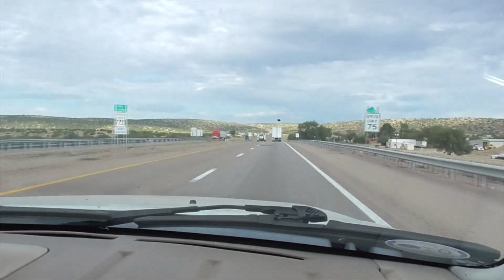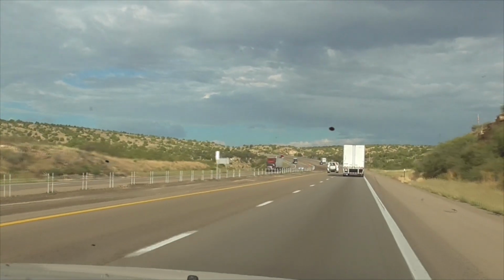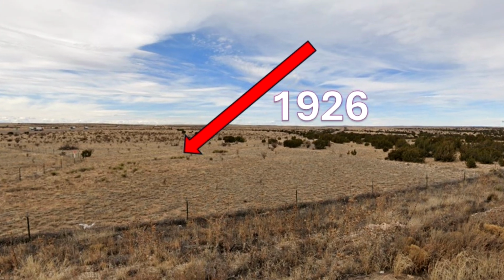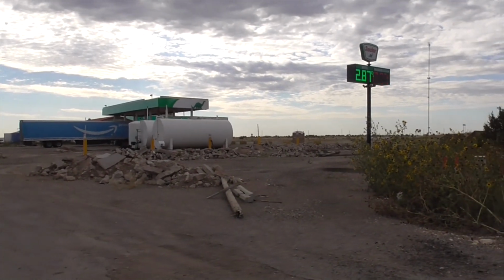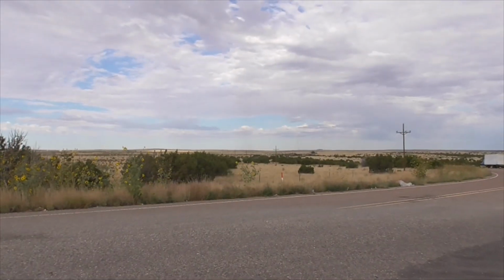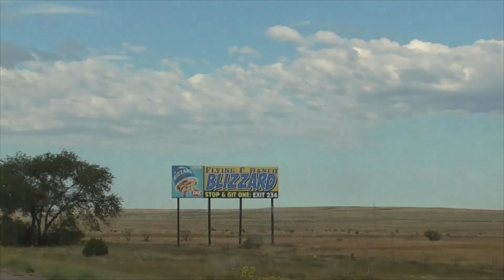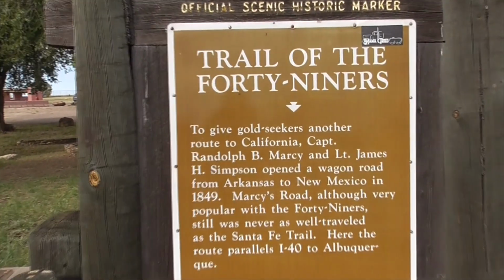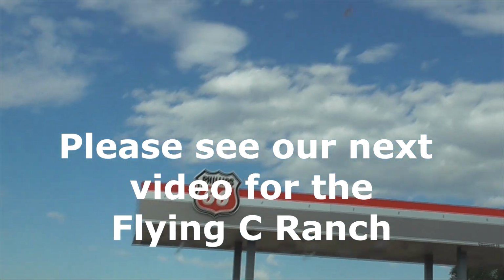Route 66 Santa Fe Cut from Santa Rosa to Clines Corner New Mexico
Let's drive along the 1937 Santa Fe Cut from Santa Rosa to Clines Corner, New Mexico.  This is the Route 66 alignment that shortened the trip by 90 miles instead of heading up north to the historic town of Santa Fe.